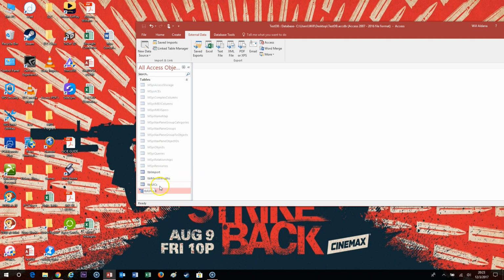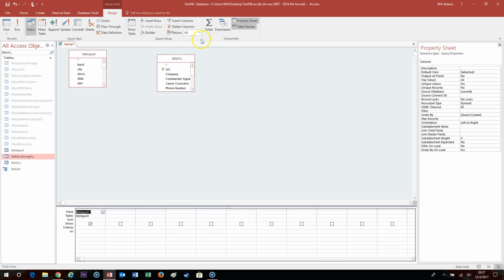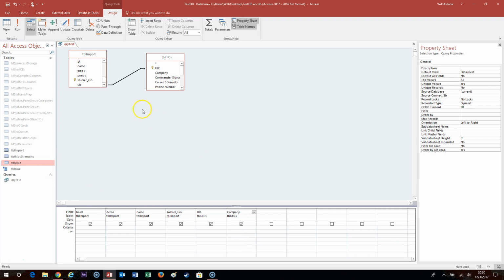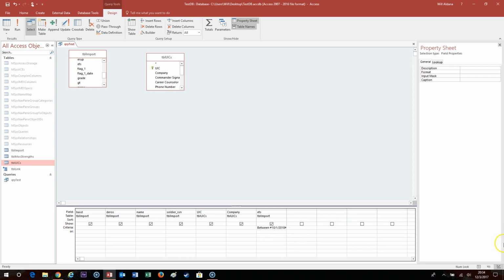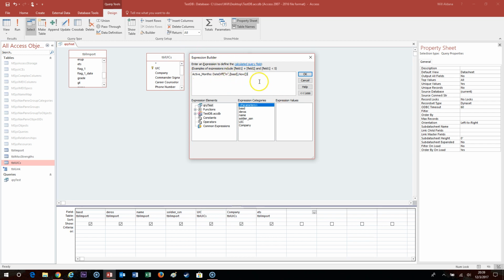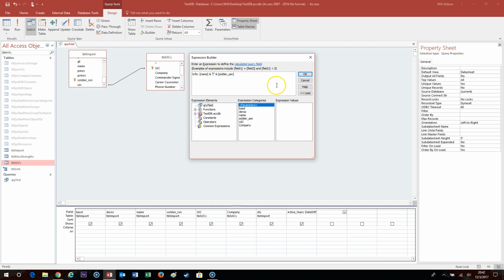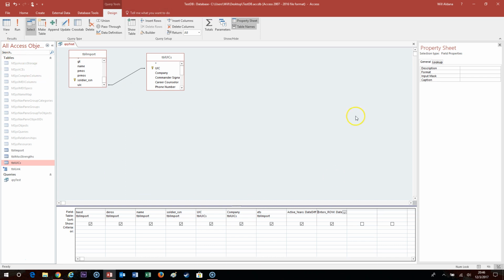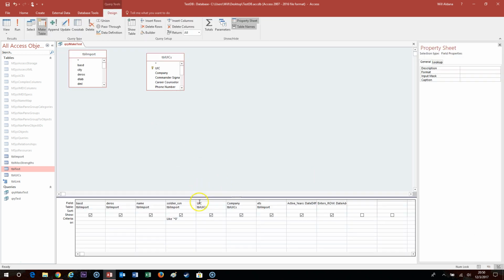Access Tutorial for Beginners #2: Creating Simple Queries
This video is #2 of a series on creating Access databases for beginners. Please watch the first video if you have not already and do not know how to create tables in Access. Hope this video helps future database developers.